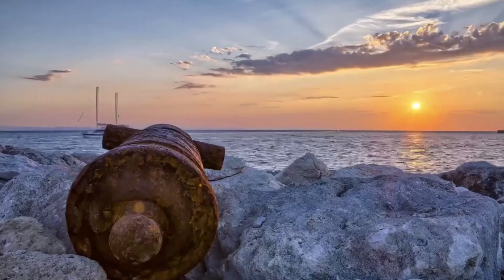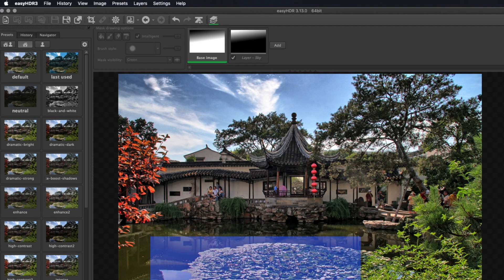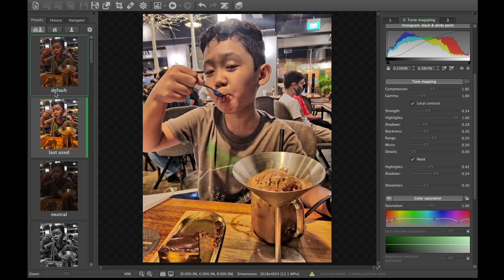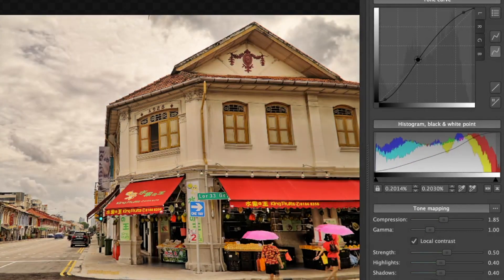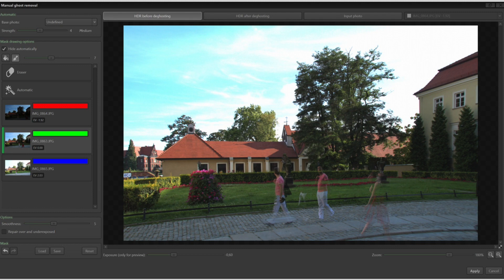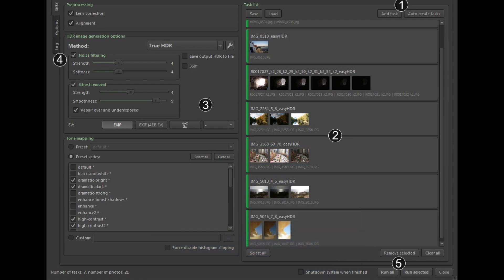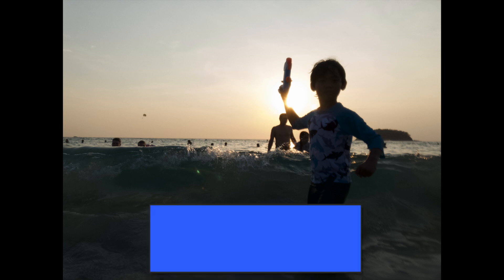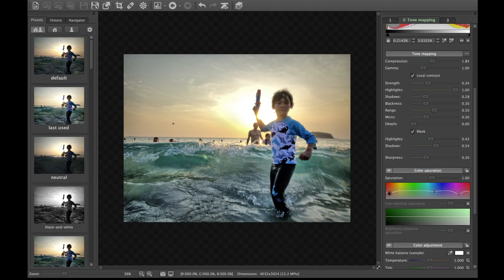EasyHDR Review. Powerful HDR Merging at a Bargain Price. 5 Standout Features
If you want good value HDR software,  you can check out this review on EasyHDR. I found it has some pretty powerful features which belie its low price.